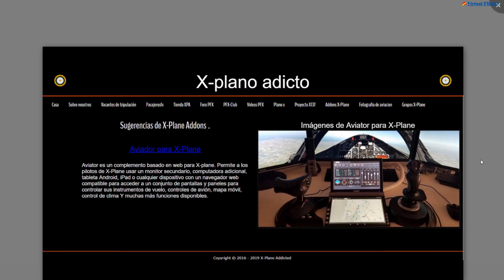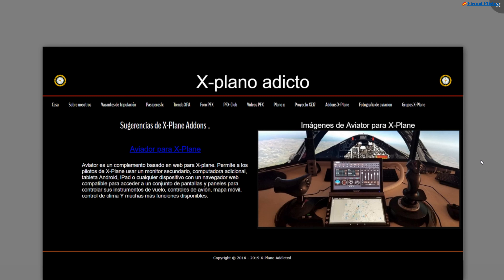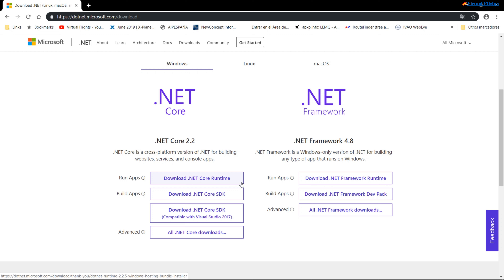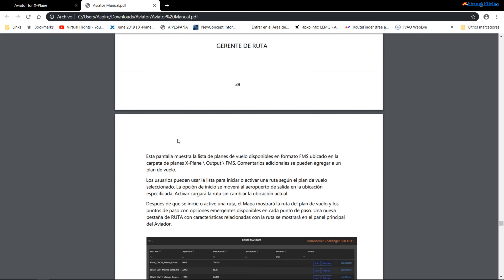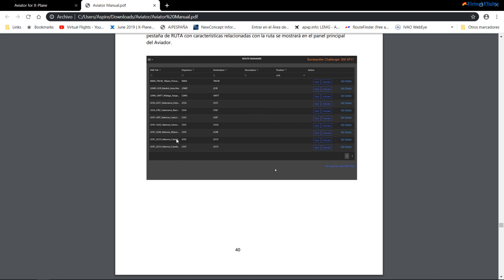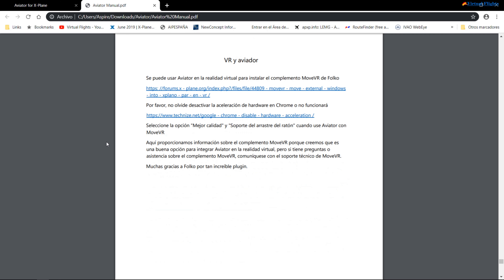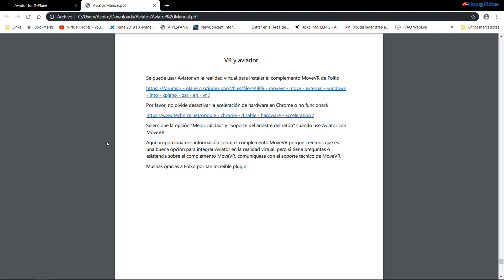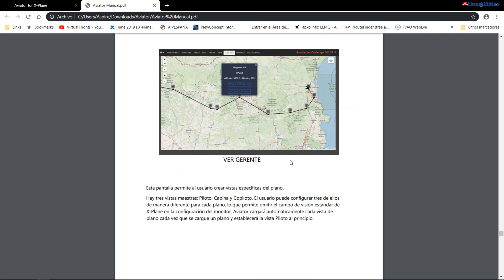X-PLANE 11| Como Instalar Aviator para X-Plane 11 paso a paso 1º parte